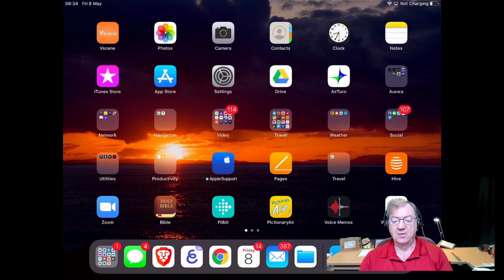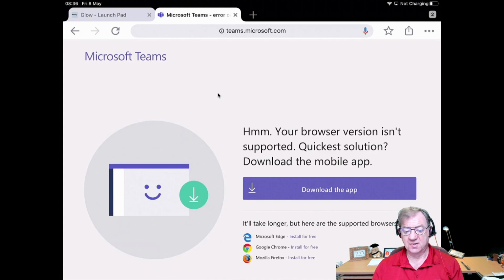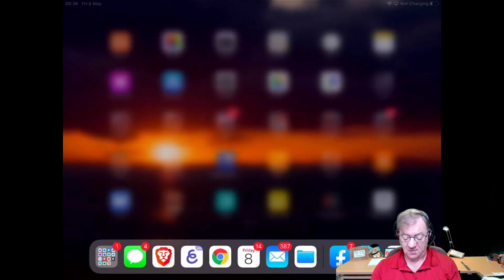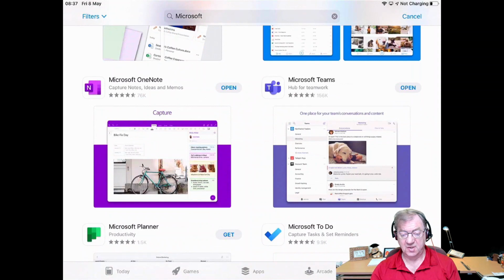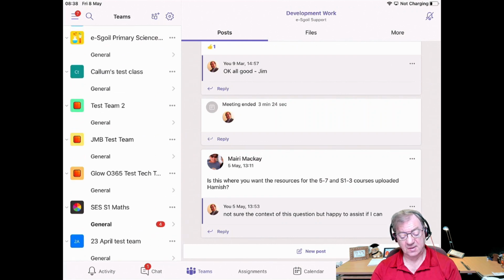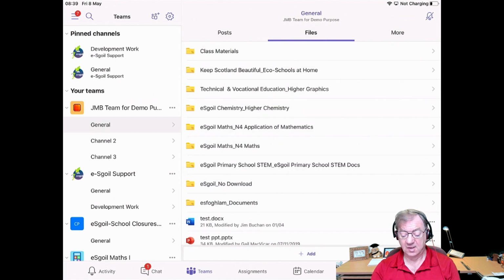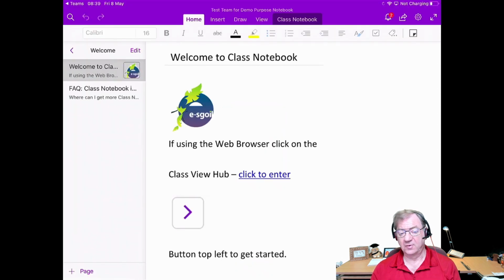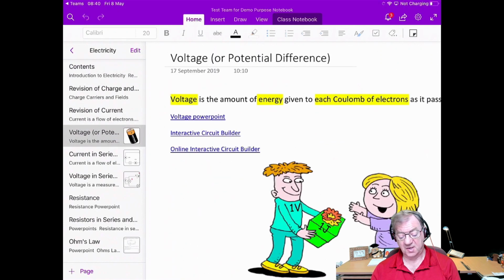e-Sgoil Tutorial - iPad/iPhone Setup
An overview of the recommended setup of an iPad/iPhone for accessing the eSgoil remote learning support environment which is based on Teams and O365 in general.